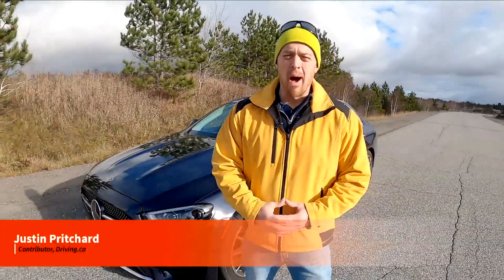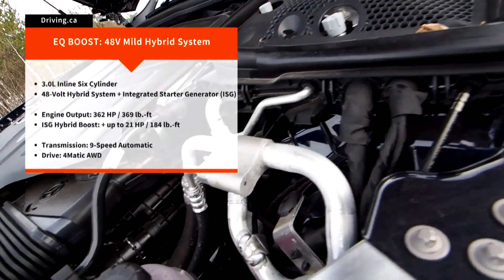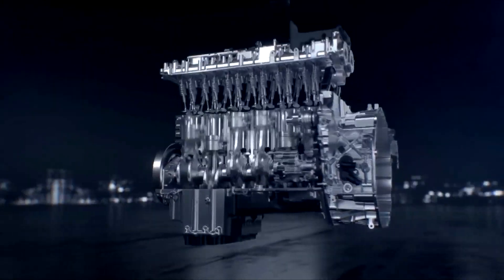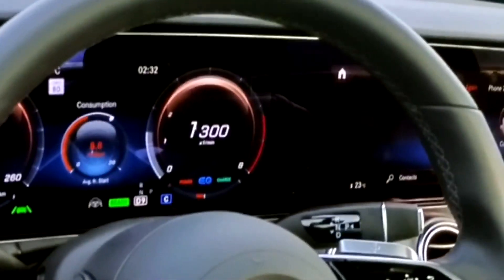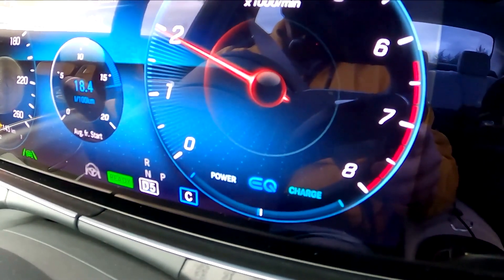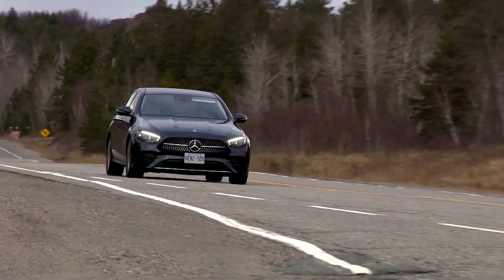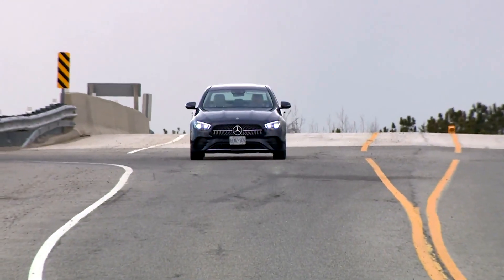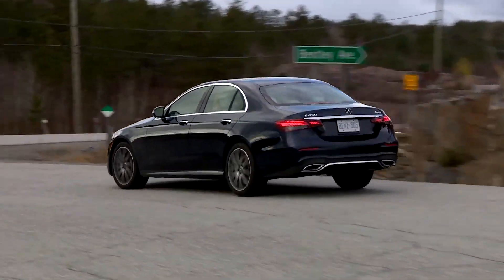Driving Tech Guide: What is Mercedes EQ Boost? | Driving.ca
Mercedes calls their Mild Hybrid technology "EQ Boost", but don't let the term 'mild' fool you — this hybrid system is built to perform.

One of its applications is the Mercedes-Benz M256 powerplant: a 3-litre straight-six turbocharged gasoline designed specifically to be electrified. I've now logged about 6,000 testing kilometres with this engine in 3 different E-Class models over the past year or so. The most recent of these was the E-Class Sedan.

On its own, the configuration of M256 engine used by my tester develops 362 horsepower and 369 pound-feet of torque. Further power is added by the EQ Boost system, which uses electricity to spice things up by adding a 21-horsepower boost, cranking up low-end torque, and saving fuel in the process.